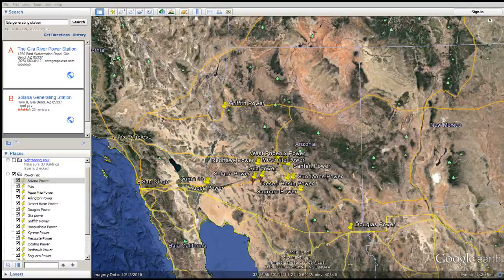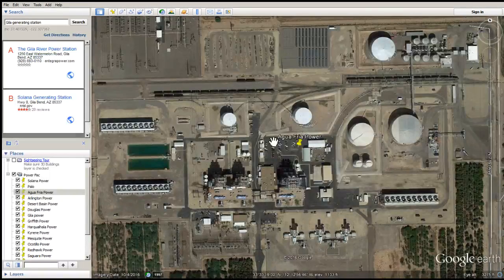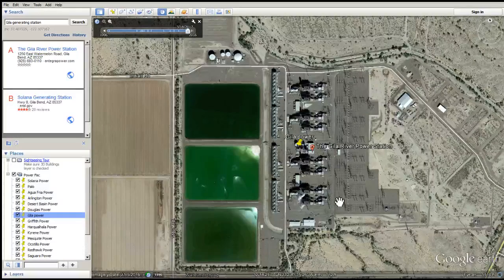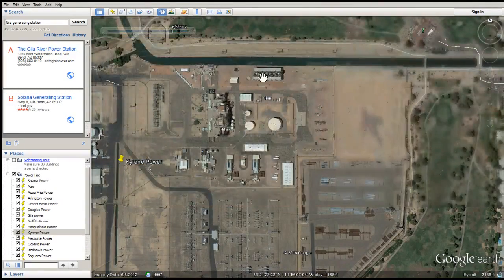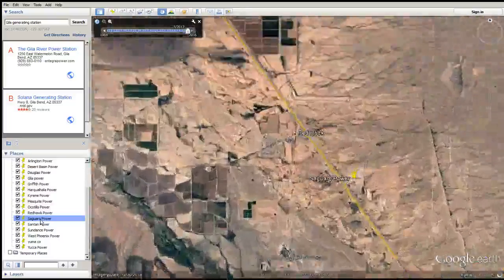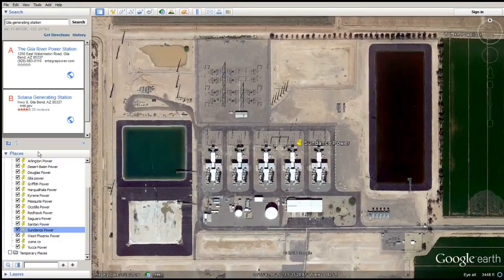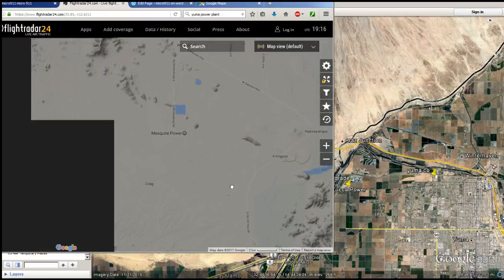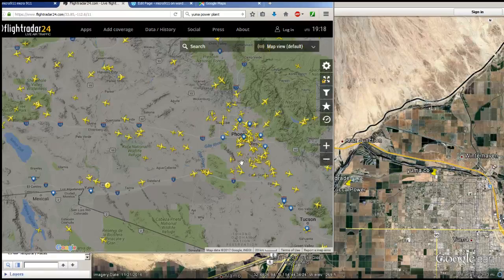Wet surface air cooling in Arizona, WSAC, where the rain comes from.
done with google earth pro.

this is the good ole pump and dump weatherwars101 talks about.

just another video of WSAC technologies in AriZona.